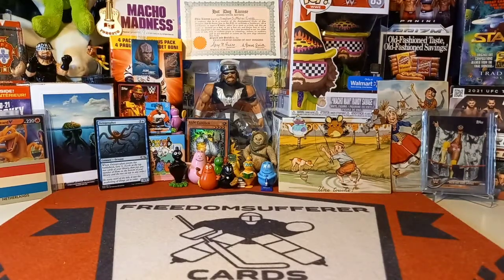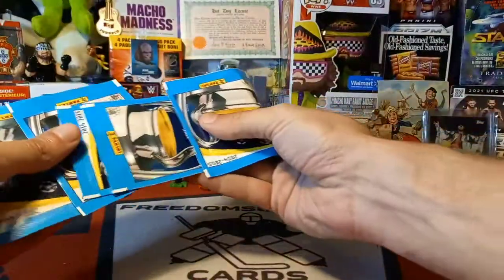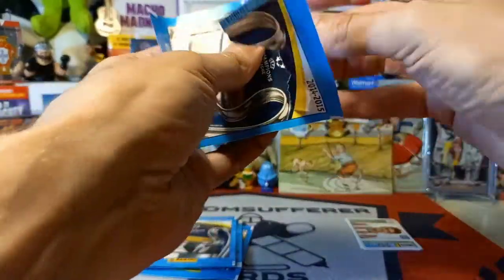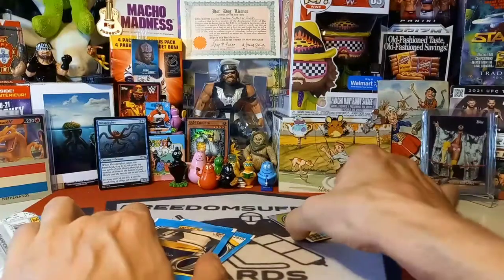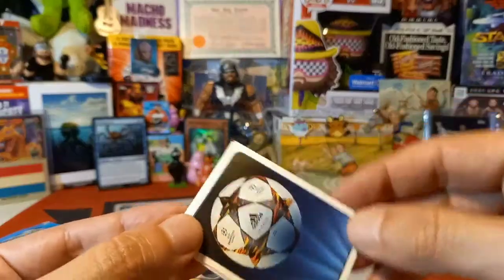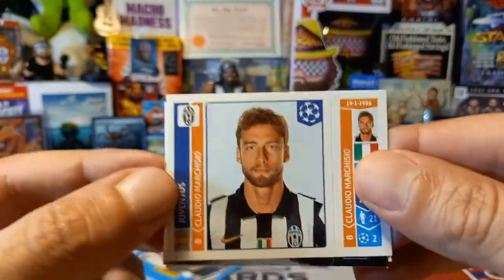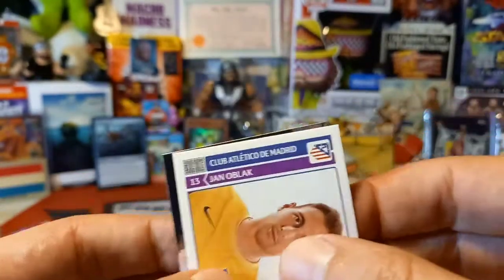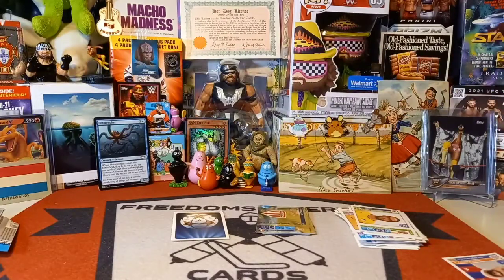Video #188: 2014 -15 Panini Uefa Champions League Sticker Starter Pack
In this episode with open up a Panini Uefa Champions League Sticker Starter Pack!

Please check out todays shoutouts!

*NEW DUTY RULES AND REGULATIONS:

1. Please note that you are now allowed to send a maximum of $45 to the EU and that includes shipping costs.

2. Please make sure that it is obvious that it is a GIFT and it is recommended that you write that somewhere on the package apart from the values form as sometimes just being written on the form is not clear enough somehow.

3. Any purchases from European websites may not have the new duties incorporated into the price and you may get fees. This holds true for even small purchases.

4. If it is normal letter mail where no values form has to be filled out,it is not a problem and you should be in the clear.

*Check my eBay page and search out FreedomSufferer Cards Volume 1 CD if you are interested in the MP3 files! The cd link is below!

For American buyers:

For Canadian Buyers:

For European Buyers:

*To read more on the Duty and shipping issue go to the very bottom of the page!

All music is written and performed by Freedomsufferer Cards

* THIS MESSAGE DOES NOT APPLY TO REGULAR LETTER MAIL BE IT LOCAL OR INTERNATIONALLY. THE MESSAGE BELOW APPLIES ONLY TO PARCELS OR BOXES.

*If you have to send a contest win to me please make sure to state that it is a gift and not a purchase as I may get charged duty on a win if they're unable to distinguish the difference. The same goes for care packages and random acts of kindness(RAKS). I am currently allowed a Max value of $45 for gifts coming from outside the EU and that INCLUDES shipping so please be careful! Please keep that in mind. The thought alone is priceless!